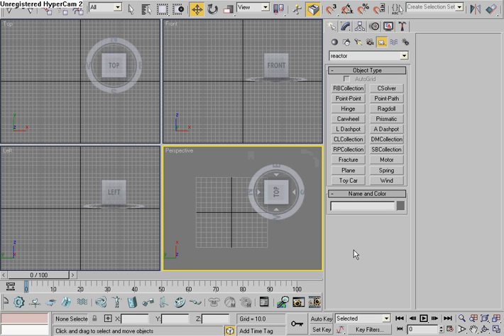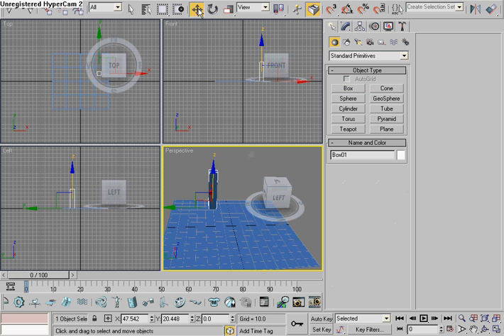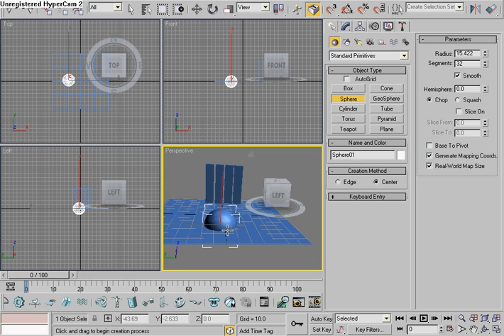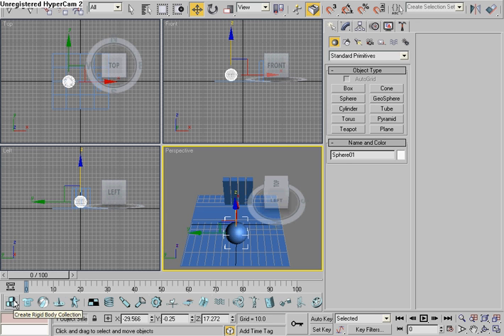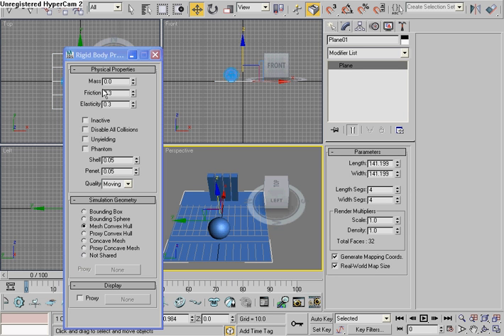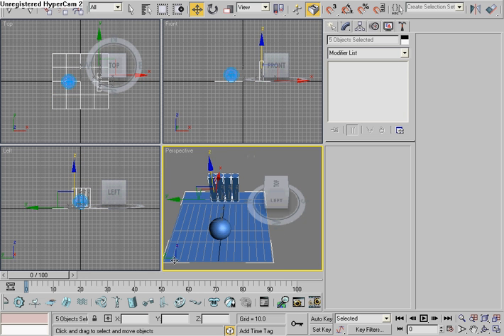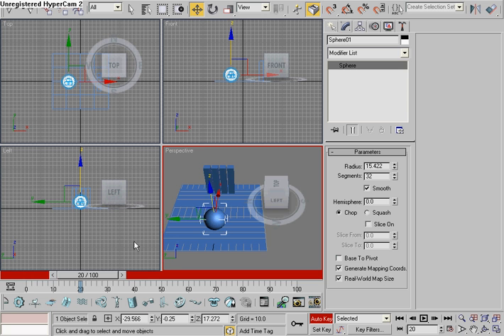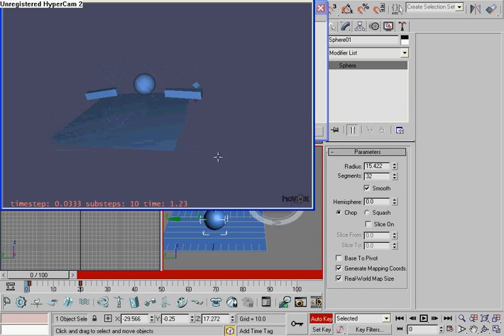how to create a bowling animation 3ds max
to get the toolbar go to customize toolbar and select reactor tool bar if you have any further questions please ask me